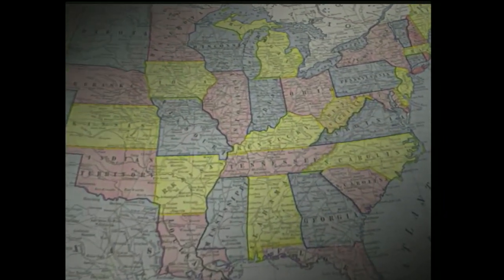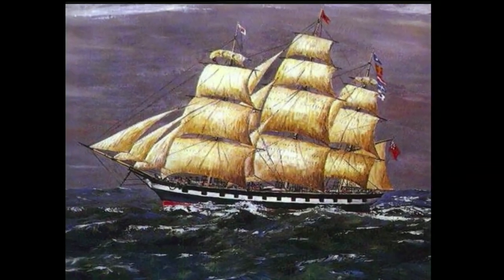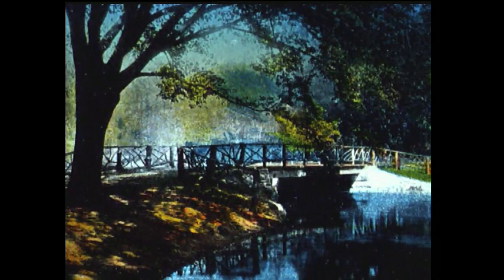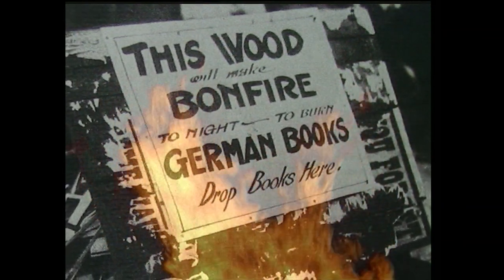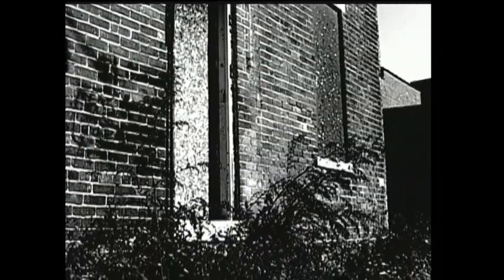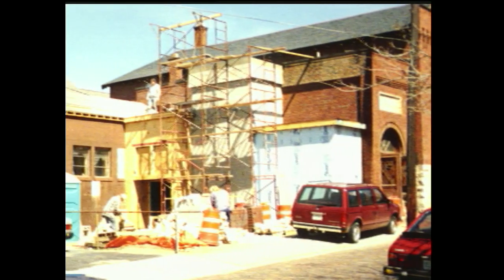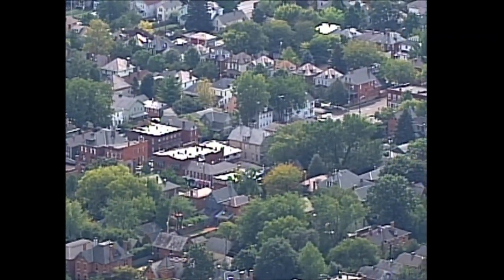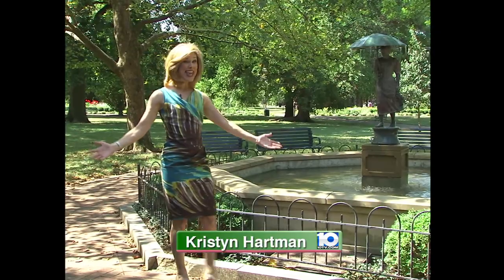Historic German Village